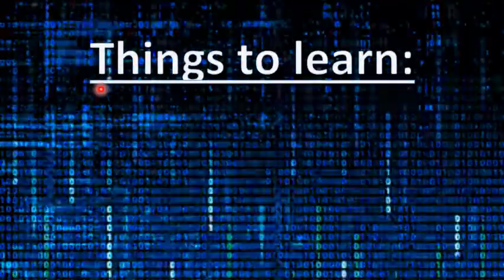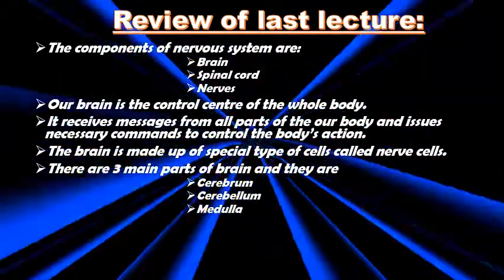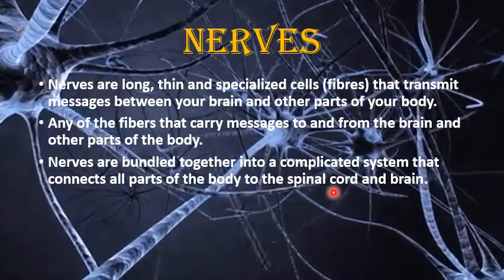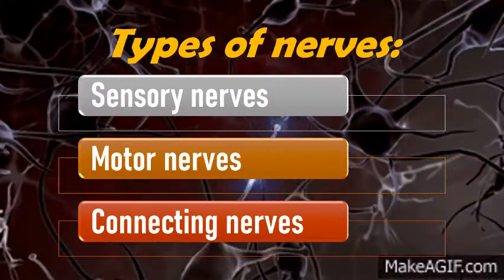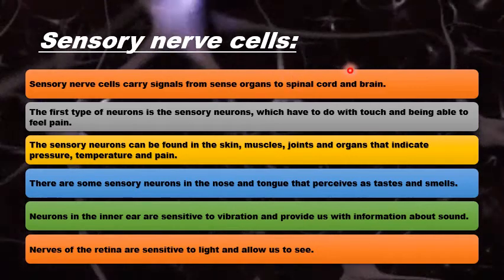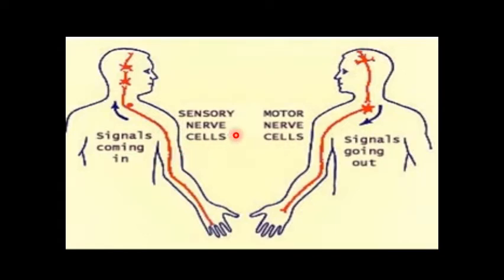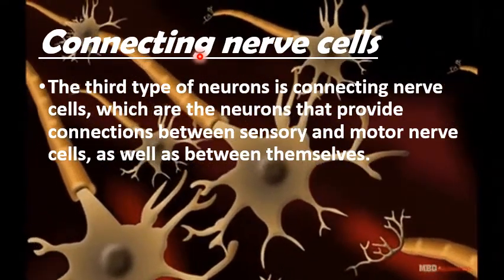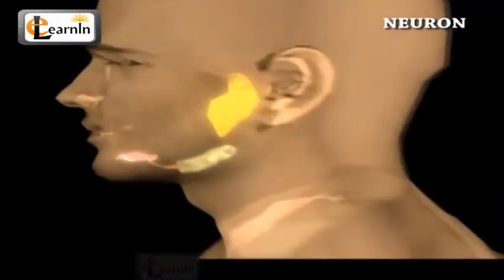How our brain works 2